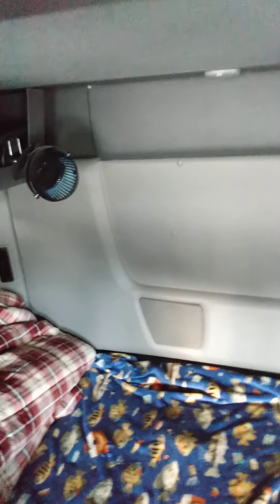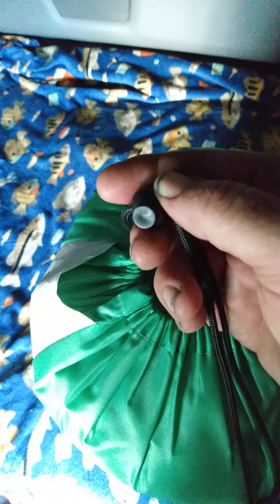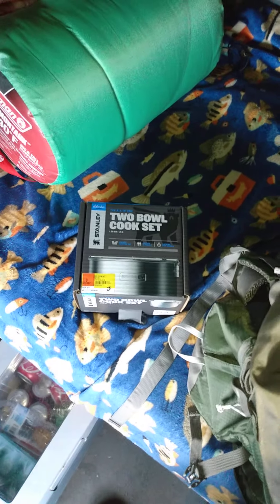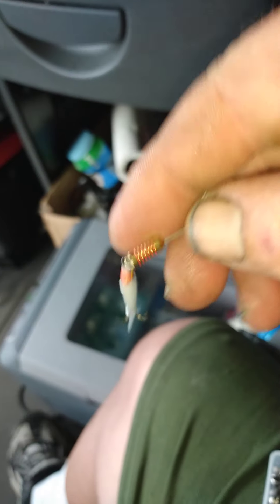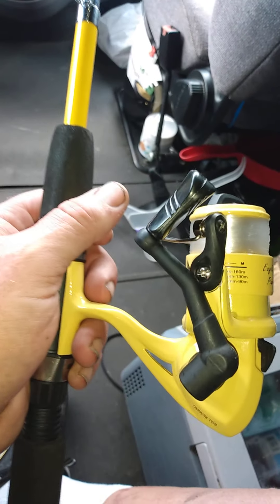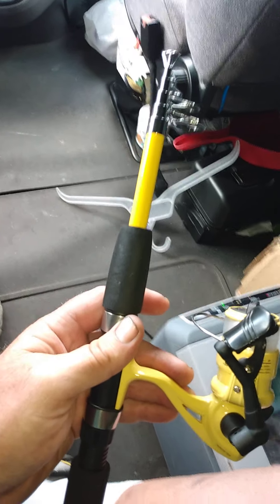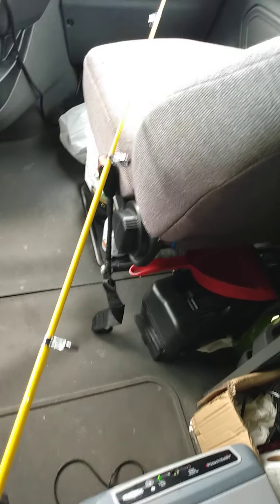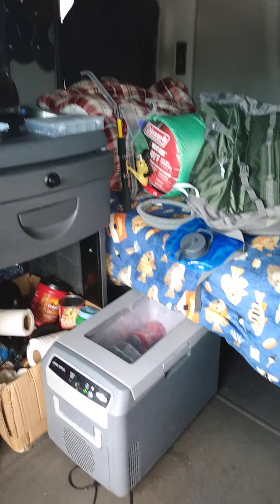Backpack: Beginning the outdoor buying. What had RFID and what does not